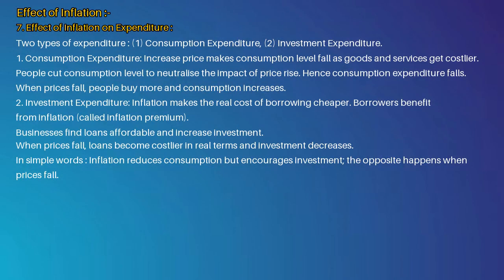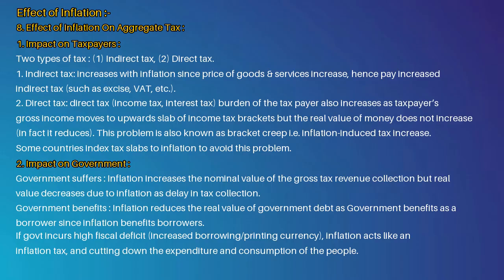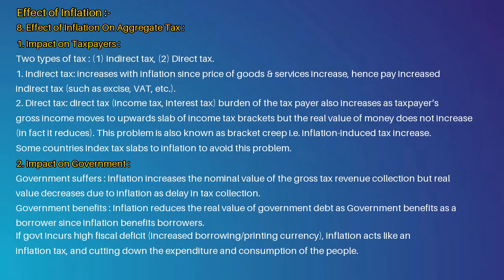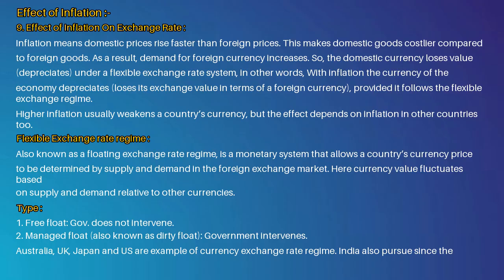Chapter 6. Inflation -- 6.7 Effect of Inflation Part 2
In this video we will discuss, the Multidimensional effect of inflation on both, at macro and micro level, Effect of Inflation on Saving, Effect of Inflation on Expenditure, Effect of Inflation On Aggregate Tax, Effect of Inflation On Exchange Rate and Flexible Exchange rate regime